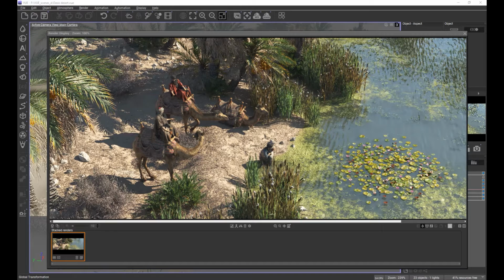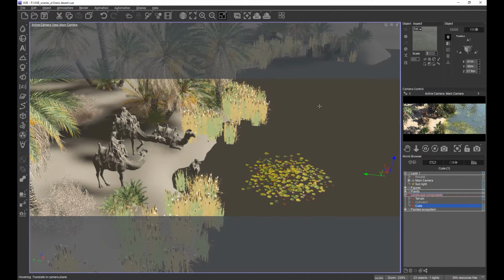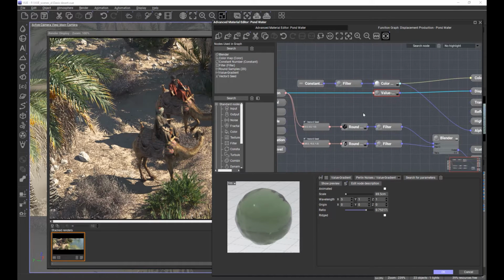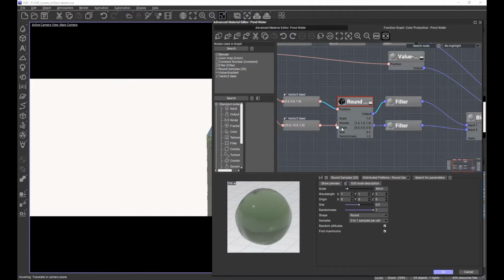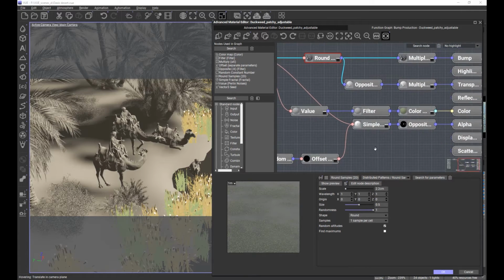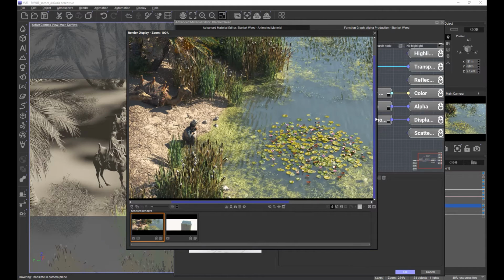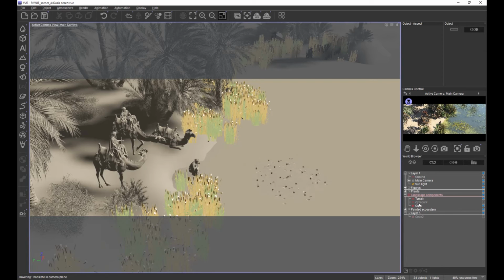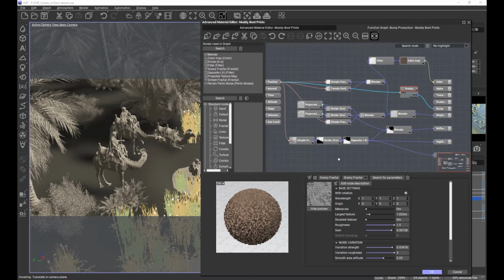VUE scene breakdown: Making of “Fresh Water”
Barry Marshall walks you through his "Fresh water" scene and shows you how he used pre-made assets for effective scene construction, how he created the water material in the function editor as well as tips and tricks for EcoSystem setup.